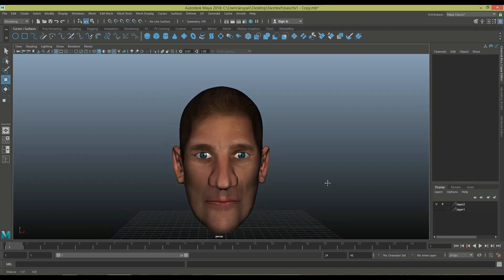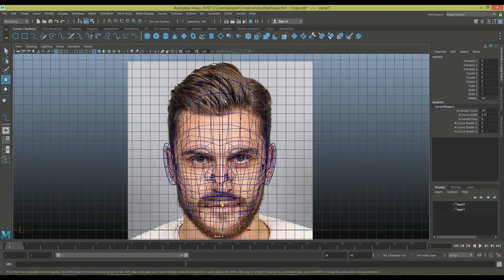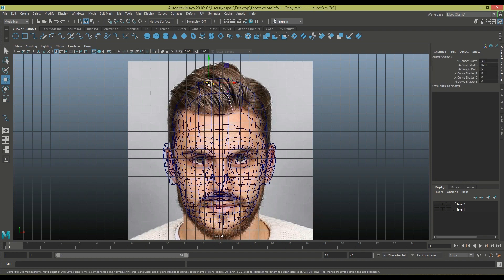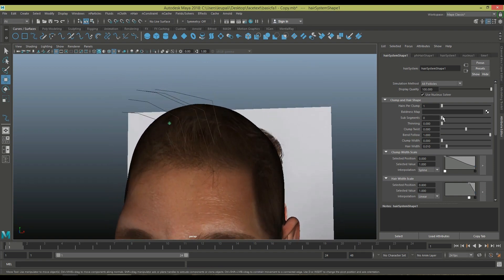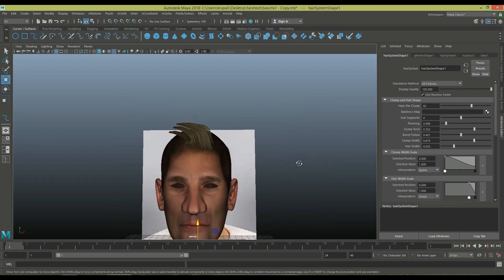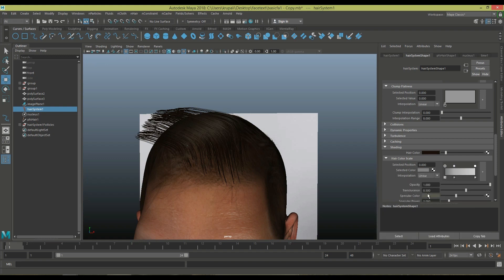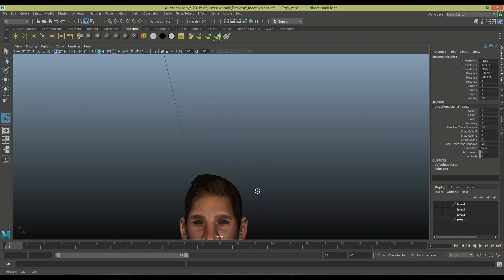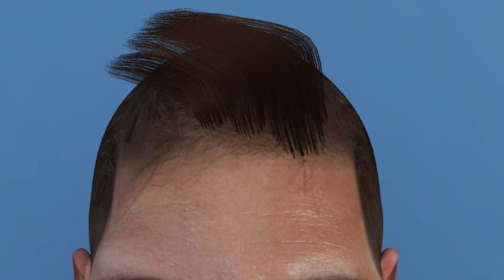Autodesk Maya Tutorial nHair